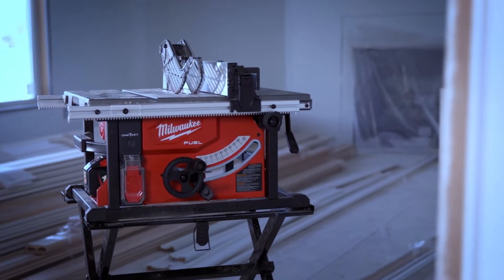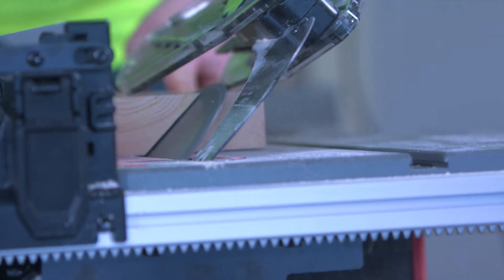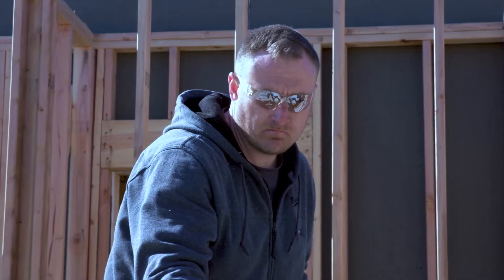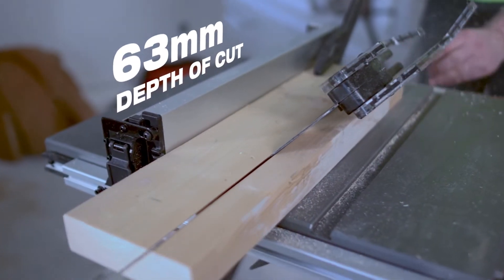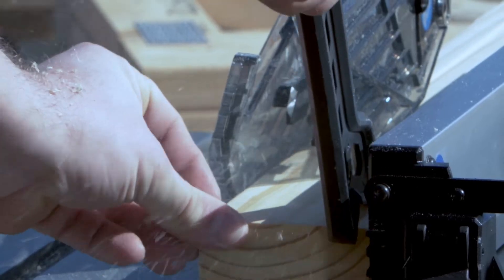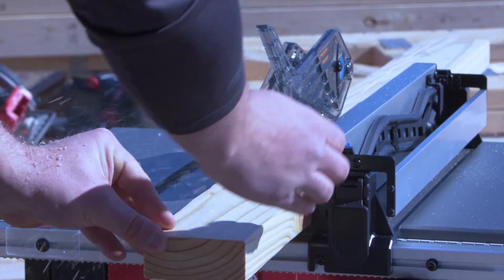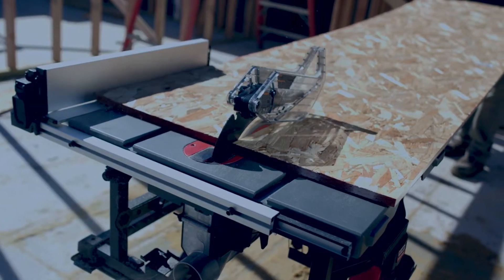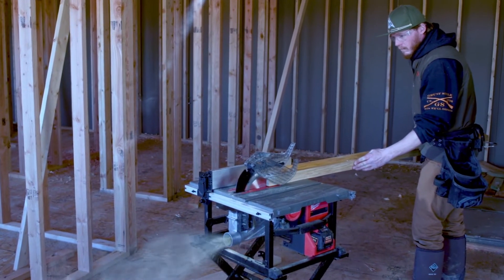Milwaukee® M18 FUEL™ Table Saw with ONE-KEY™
The M18 FUEL™ 210 mm Table Saw with ONE-KEY ™ delivers the power to rip cut at the same feed rate of an equivalent AC saw, with the ability to cut 190 m of 19 mm OSB board on one fully charged 12.0 Ah battery.